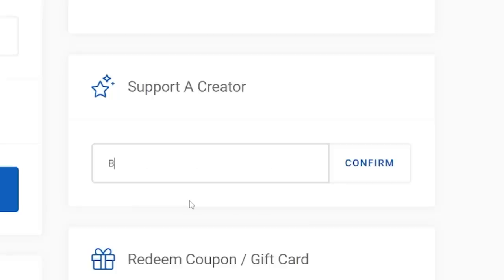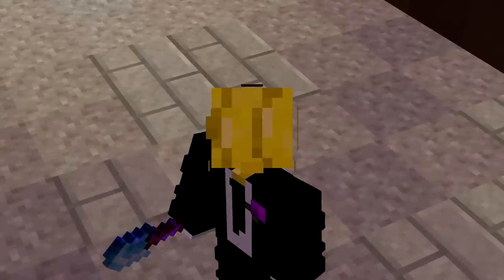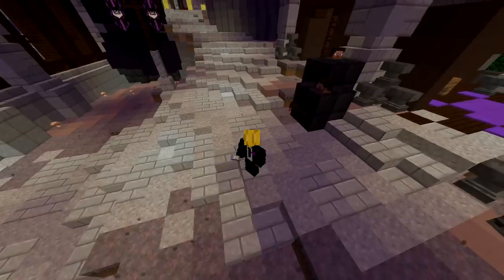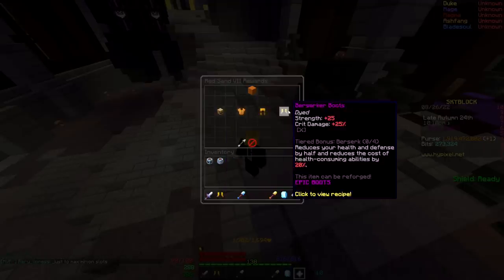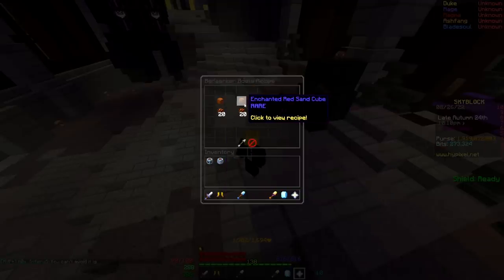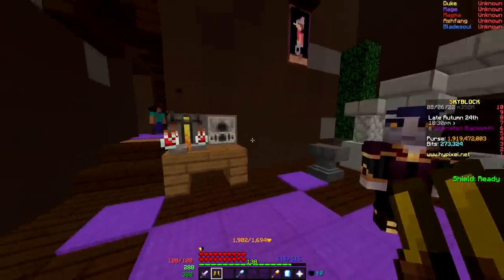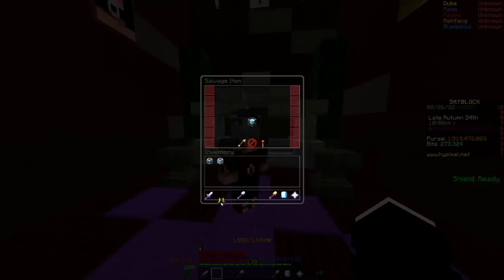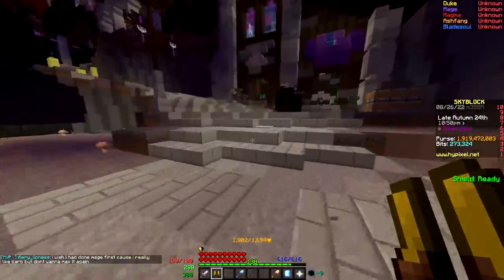How to Get Carpentry 50 FAST And FREE (Hypixel Skyblock)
Carpentry is in the Skill Average for Hypixel Skyblock now, meaning that everyone should aim to get Carpentry 50 as soon as possible. This insane method for carpentry 50 allows you to get it for free and in less than 3 hours total.